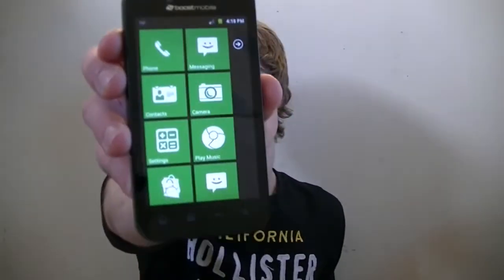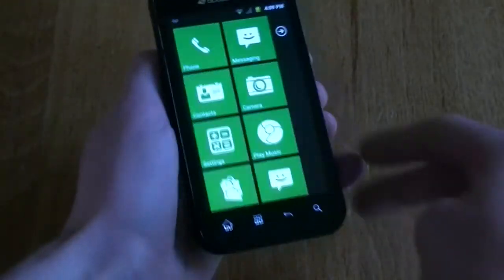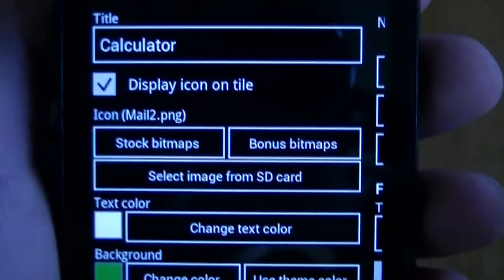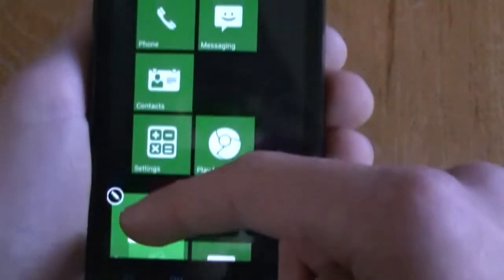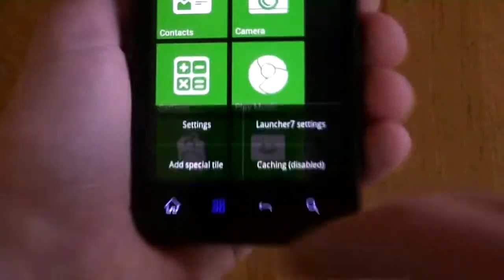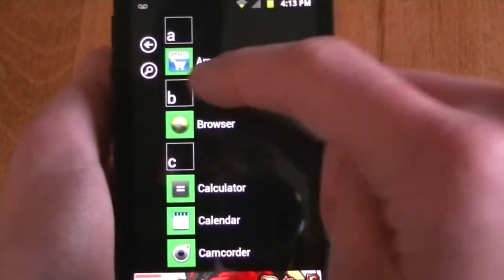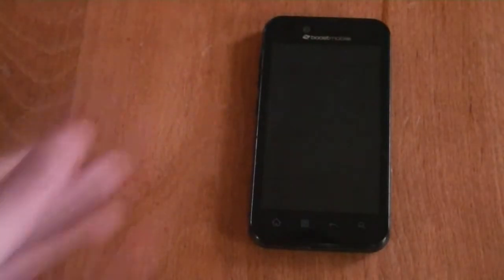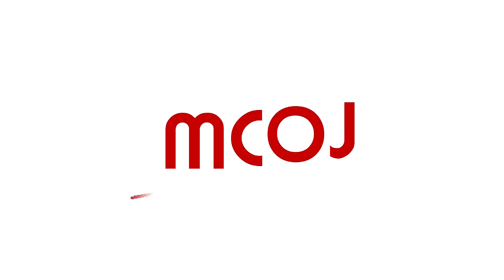How to: Make Your Android Phone Look Like Windows Phone 7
In this episode of MCOJ, Joe shows you how to set up your Android phone to look and feel just like Windows Phone 7!